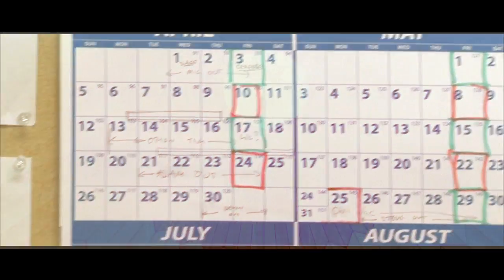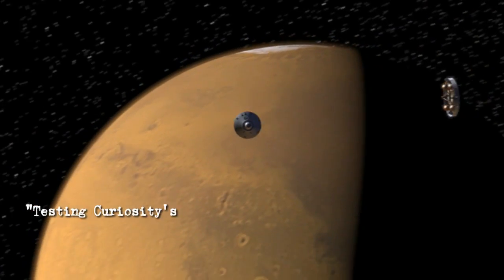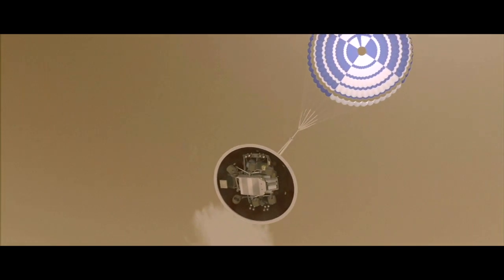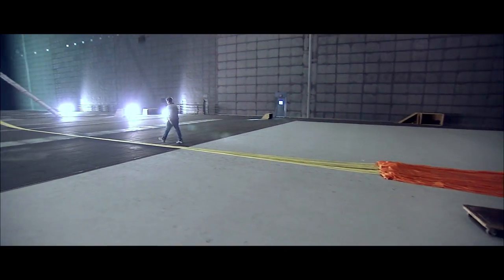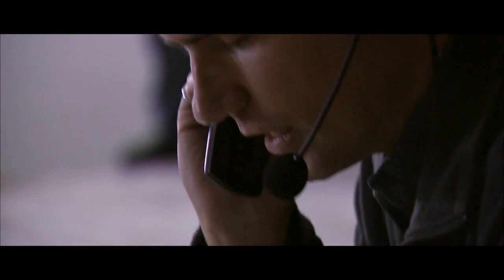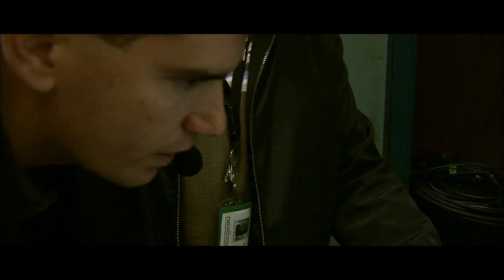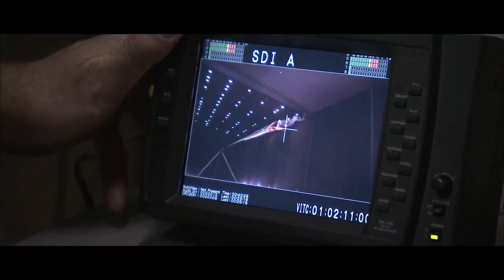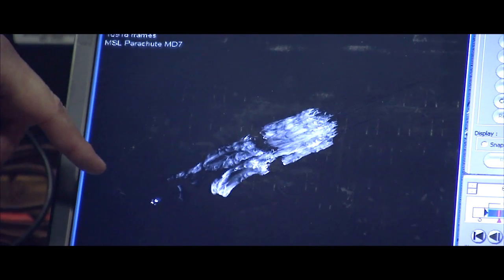The Martians: Testing Curiosity's Parachute pt1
"The Martians" is video web series chronicling the lives of people who are making a journey to Mars, either real or imagined. This episode is part one of four, which follows engineers from NASA/JPL as they test their newly developed parachute for landing the 2012 Mars rover named "Curiosity".